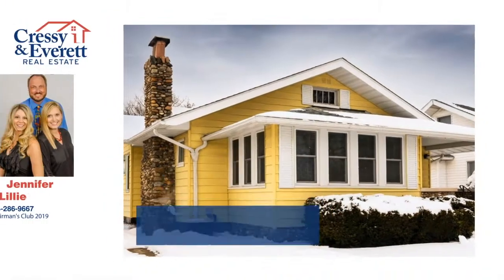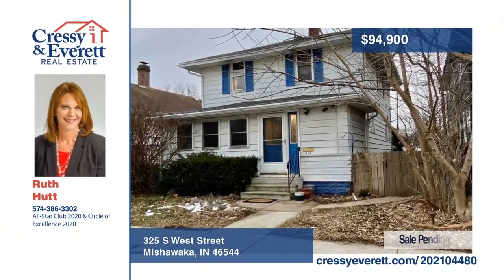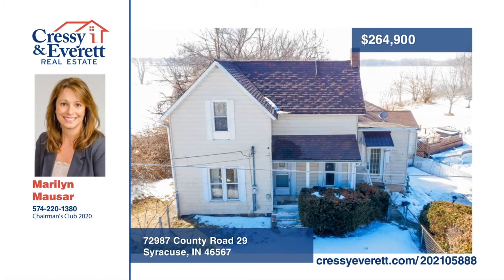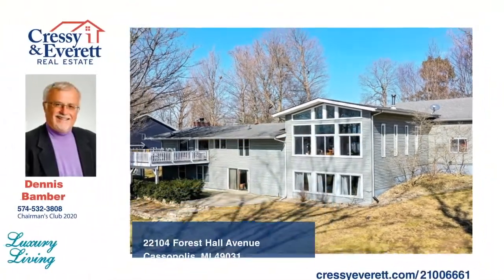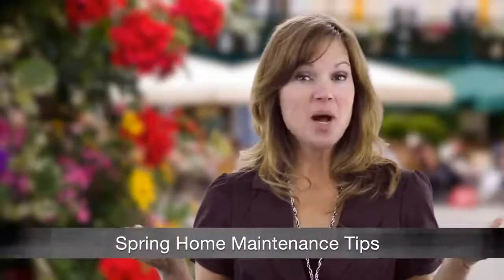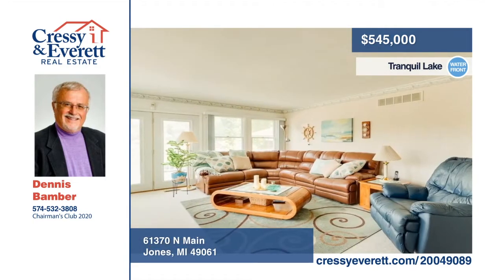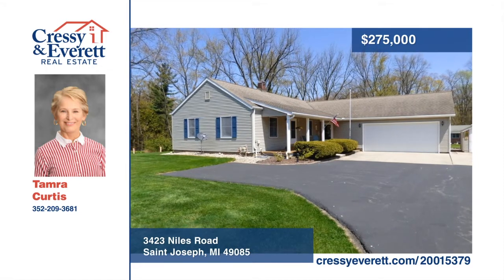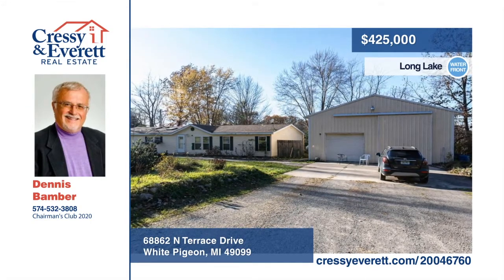The Cressy & Everett Home Show 3-27-2021